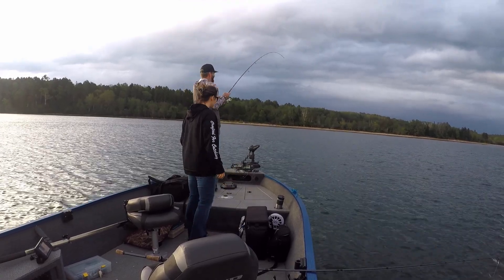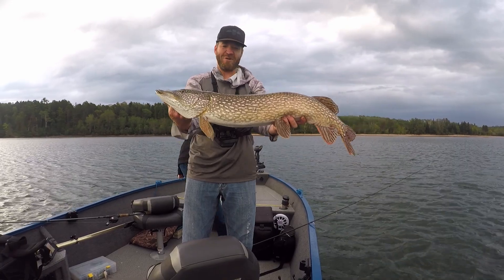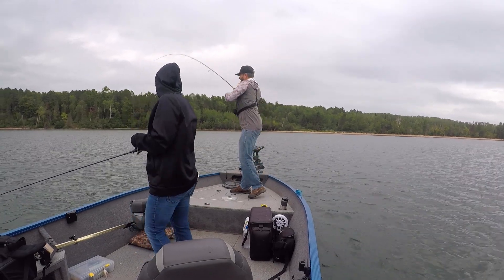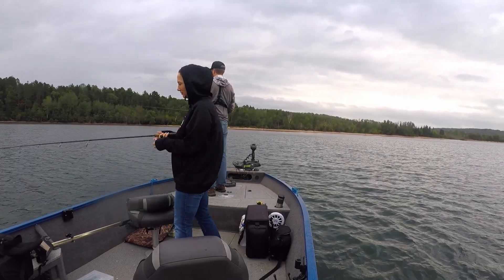Part 2 of 2 | The Search for Trophy Pike | Northern Pike Fishing on a Large Body of Water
I continue my quest for giant northern pike with my favorite fishing partner!

As a video creator and fishing addict I want to provide you the viewer with relevant videos that entertain and hopefully teach techniques which help you catch more fish!

My goal is to publish 1 video per week and to make them available to the viewer every Friday @ 3:00pm central.

Filming Location:
Upper Mississippi River Wildlife and Fish Refuge